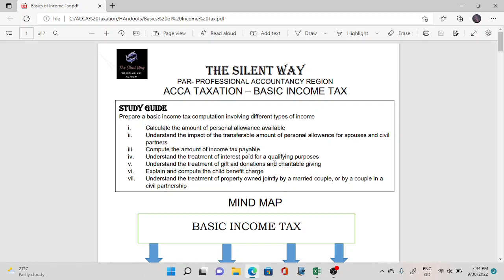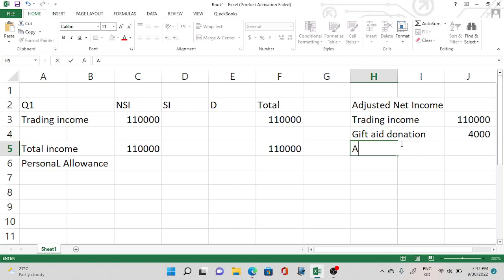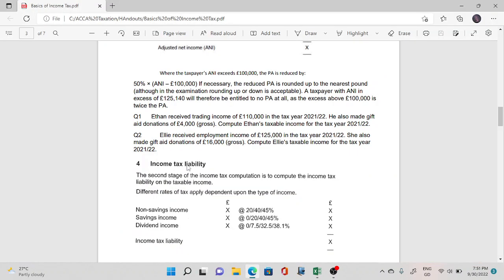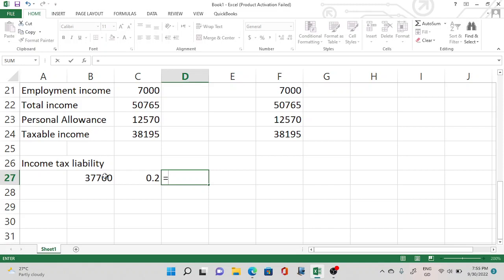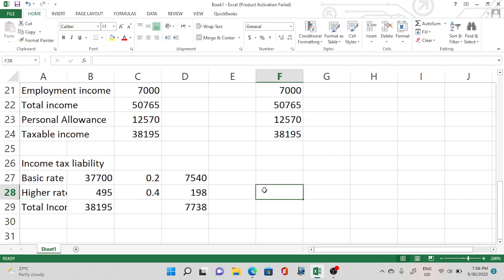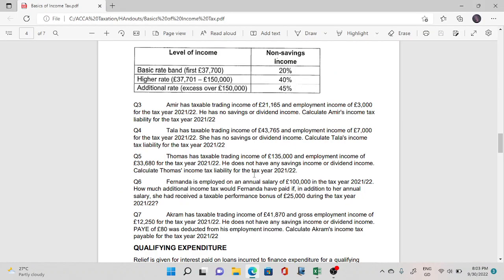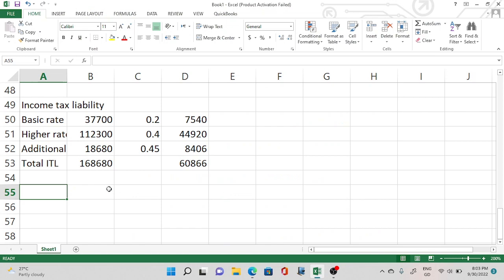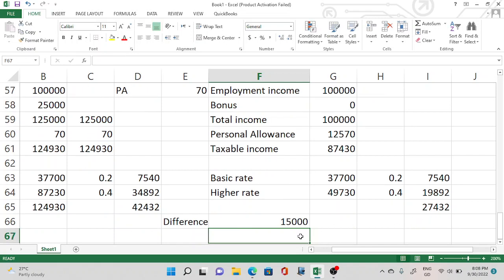Basic Income Taxation (F6 Taxation)